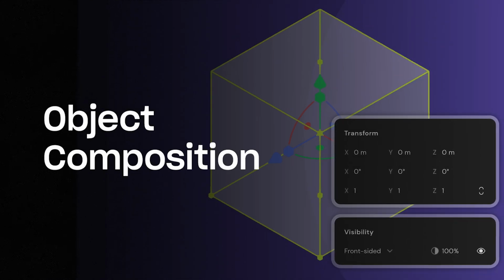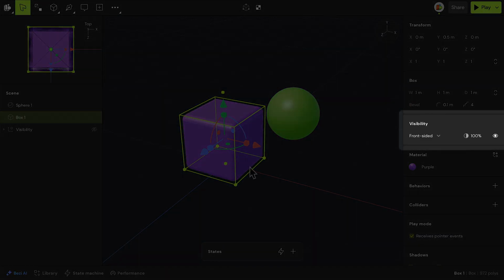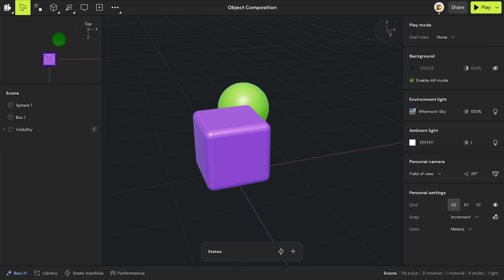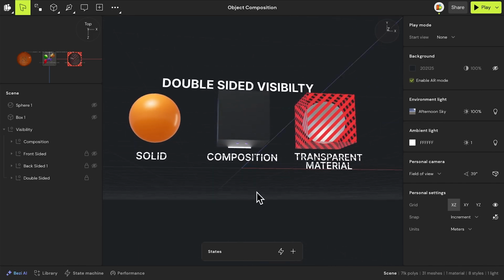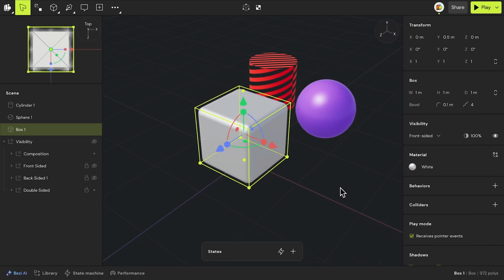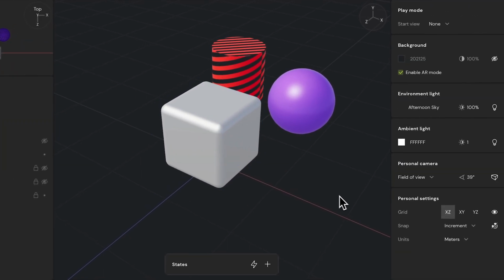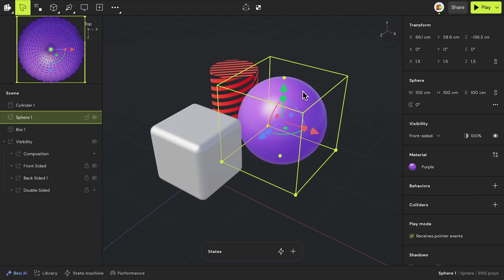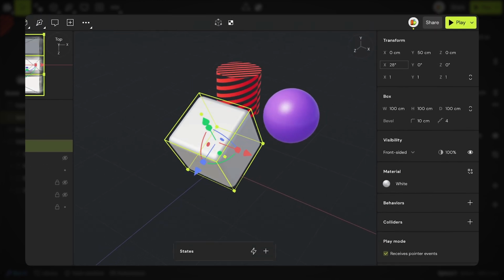Design: Object Composition - Visibility, Moving, and Scaling | Bezi 101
Now that you're an object expert, let's go a level deeper into object composition! This is key for building scenes and experiences with depth.

00:00 - Introduction
00:23 - Control visibility of an object
00:41 - Control transparency of an object or group of objects
00:58 - Select which object faces to show (vis-a-vis normals and backface)
01:28 - Position transform tool
02:29 - Rotate transform tool
02:39 - Scale transform tool
02:54 - Apply scale
03:11 - Recap